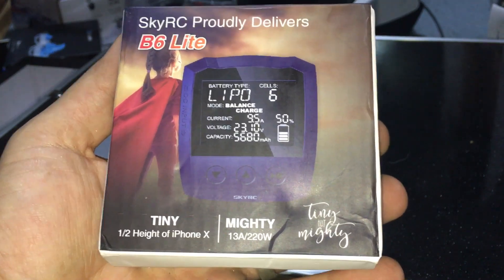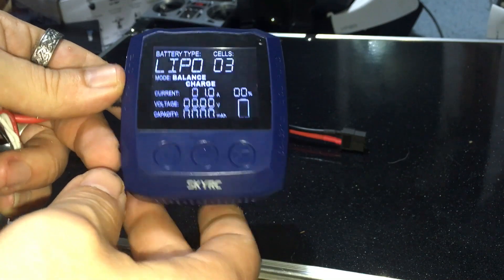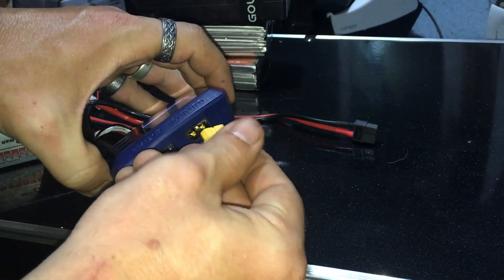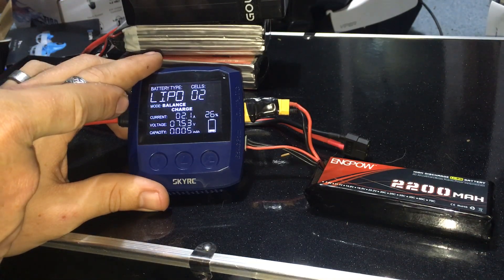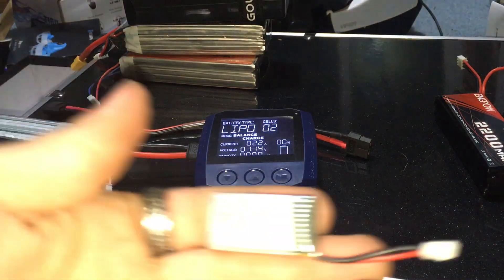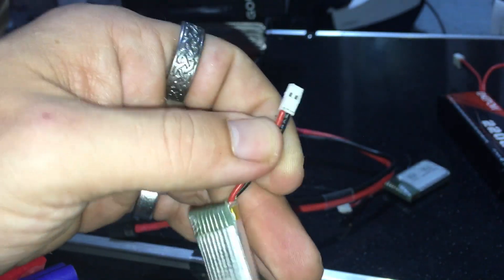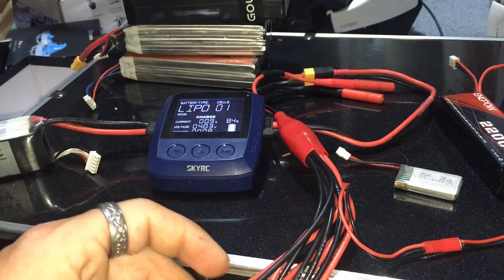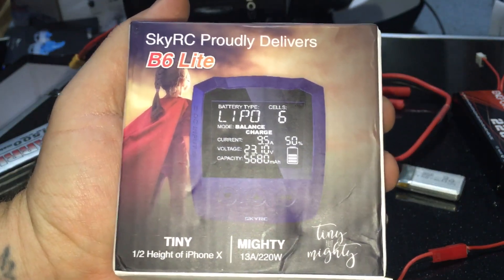B6 Lite SMALLEST Balance Battery 🔋 Charger Setup Review